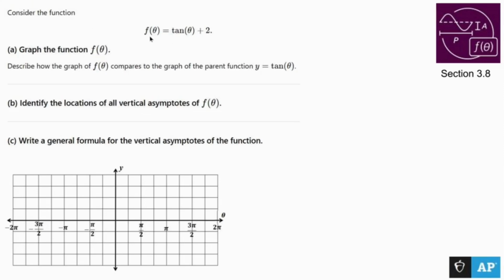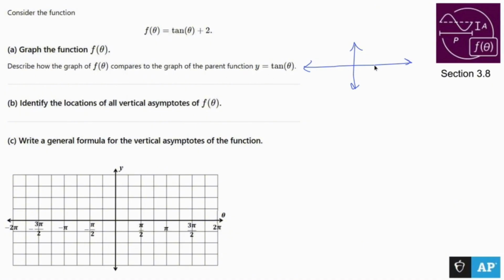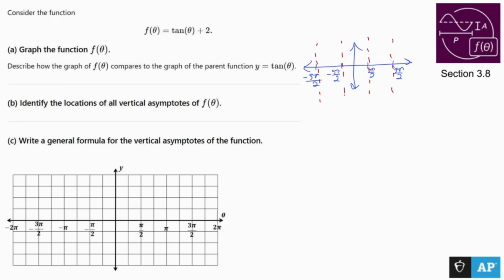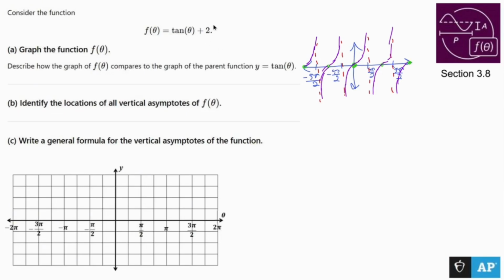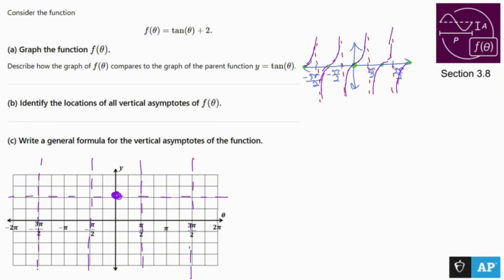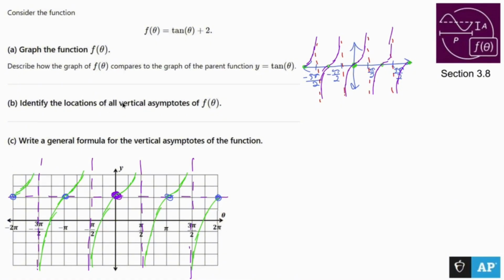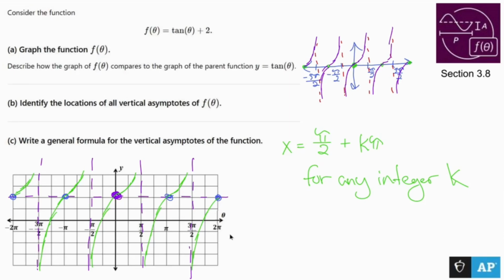AP Precalculus Section 3.8 Example: Graph y = tanx + 2 and Find all Vertical Asymptotes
First, start with the basic tangent function. The graph of y=tanx has its characteristic S-shaped curves that repeat every π units. It has vertical asymptotes wherever the cosine of x is zero, which happens at odd multiples of π/2

Next, consider the “plus 2” in y=tanx+2. This shifts the entire graph upward by 2 units. The S-shaped curves of the tangent function will now be centered around 2 instead of 0. Every point that was on y=tanx moves up 2 units, including the points where the tangent crosses its midline.

For the vertical asymptotes, the “+2” does not affect their locations because vertical asymptotes occur where the function is undefined. Since tangent is undefined wherever cosine is zero, the vertical asymptotes remain at odd multiples of π/2.

Finally, when sketching the graph, draw the vertical dashed lines for the asymptotes and then draw the S-shaped curves of the tangent function shifted upward by 2 units in each interval between the asymptotes. The graph will approach the asymptotes without touching them, rising to infinity on one side and dropping to negative infinity on the other, just like the basic tangent graph.

1.1 Change in Tandem
1.2 Rates of Change
1.3 Rates of Change in Linear and Quadratic Functions
1.4 Polynomial Functions and Rates of Change
1.5 Polynomial Functions and Complex Zeros
1.6 Polynomial Functions and End Behavior
1.7 Rational Functions and End Behavior
1.8 Rational Functions and Zeros
1.9 Rational Functions and Vertical Asymptotes
1.10 Rational Functions and Holes
1.11 Equivalent Representations of Polynomial and Rational Expressions
1.12 Transformations of Functions
1.13 Function Model Selection and Assumption Articulation
1.14 Function Model Construction and Application
2.1 Change in Arithmetic and Geometric Sequences
2.2 Change in Linear and Exponential Functions
2.3 Exponential Functions
2.4 Exponential Function Manipulation
2.5 Exponential Function Context and Data Modeling
2.6 Competing Function Model Validation
2.7 Composition of Functions
2.8 Inverse Functions
2.9 Logarithmic Expressions
2.10 Inverses of Exponential Functions
2.11 Logarithmic Functions
2.12 Logarithmic Function Manipulation
2.13 Exponential and Logarithmic Equations and Inequalities
2.14 Logarithmic Function Context and Data Modeling
2.15 Semi-log Plots
3.1 Periodic Phenomena
3.2 Sine, Cosine, and Tangent
3.3 Sine and Cosine Function Values
3.4 Sine and Cosine Function Graphs
3.5 Sinusoidal Functions
3.6 Sinusoidal Function Transformations
3.7 Sinusoidal Function Context and Data Modeling
3.8 The Tangent Function
3.9 Inverse Trigonometric Functions
3.10 Trigonometric Equations and Inequalities
3.11 The Secant, Cosecant, and Cotangent Functions
3.12 Equivalent Representations of Trigonometric Functions
3.13 Trigonometry and Polar Coordinates
3.14 Polar Function Graphs
3.15 Rates of Change in Polar Functions

/ nickperich

Nick Perich
Norristown, Pa